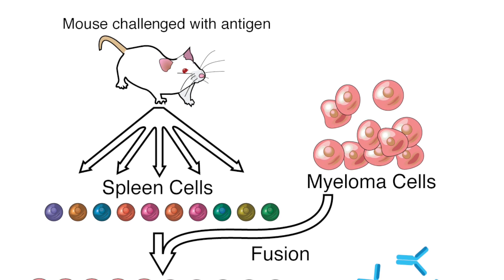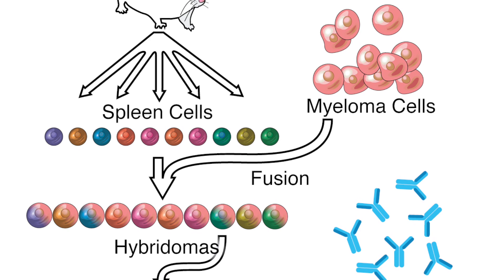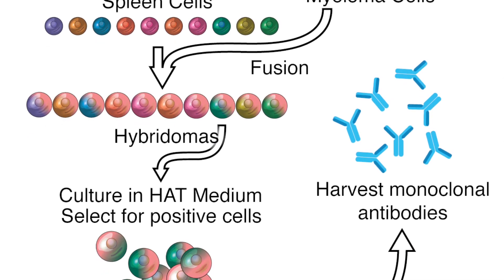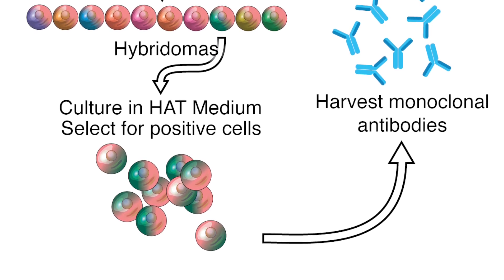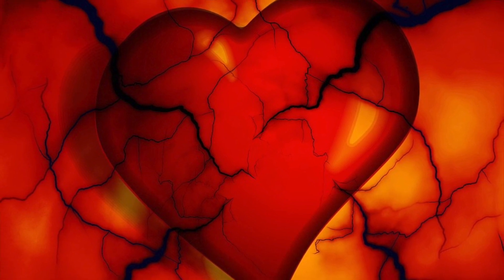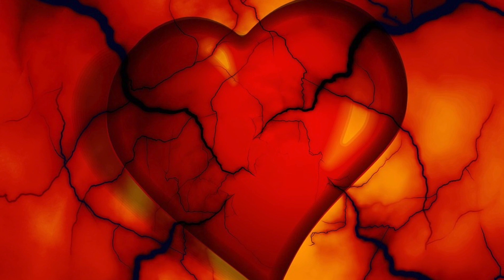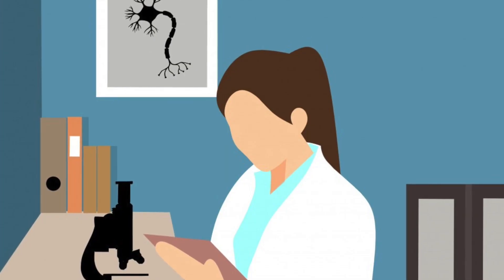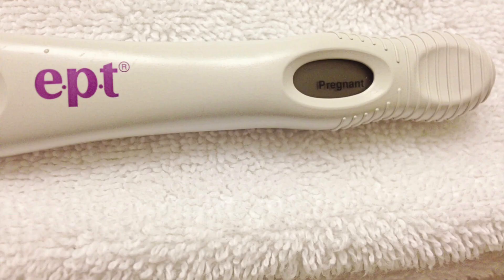Monoclonal Antibodies - 9-1 GCSE Biology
Monoclonal antibodies are made by combining mice lymphocytes with tumour cells to make a hybridoma. This video looks at how these monoclonal antibodies are made and then looks at their functions. Functions of monoclonal antibodies include diagnosing disease, treating disease and pregnancy tests.